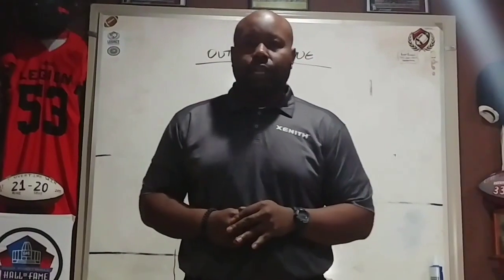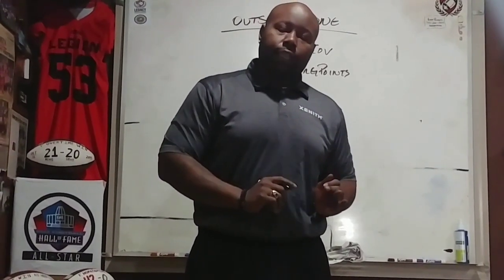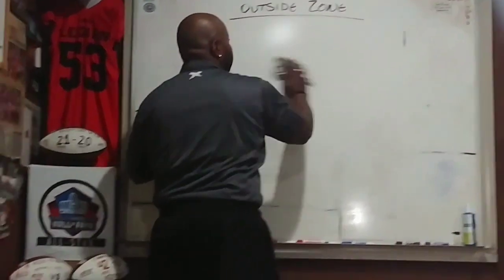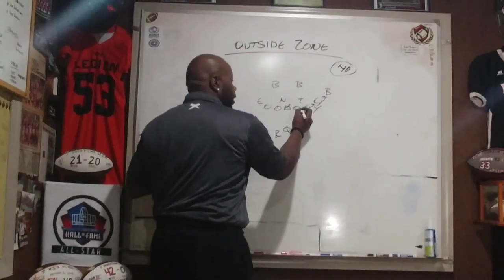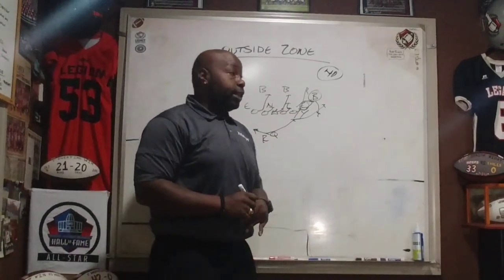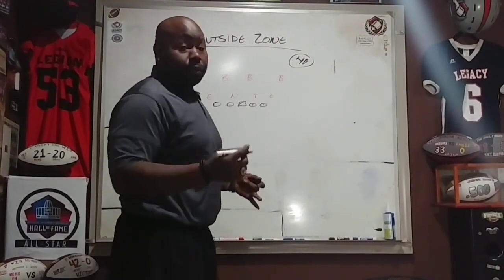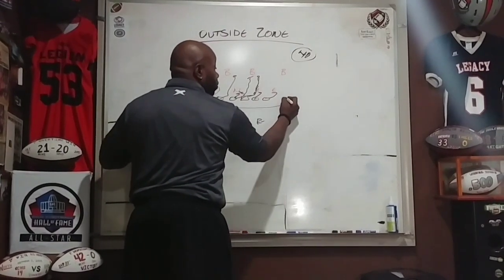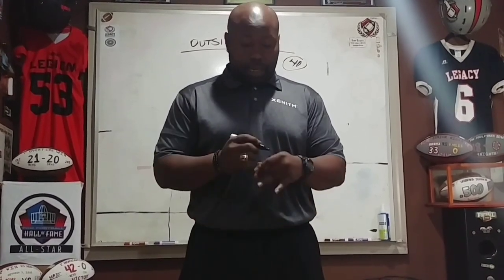Outside Zone Basics